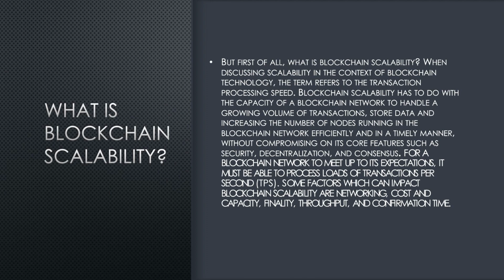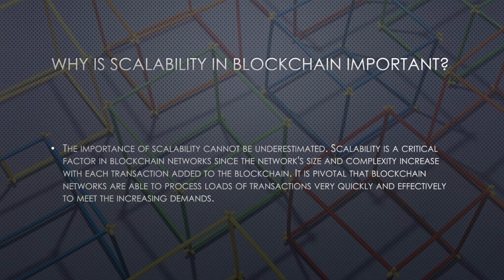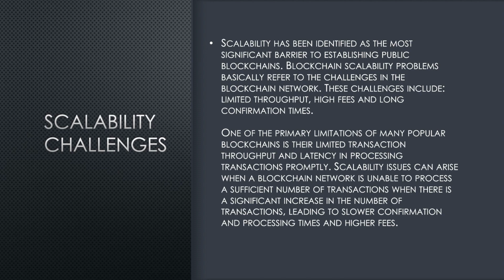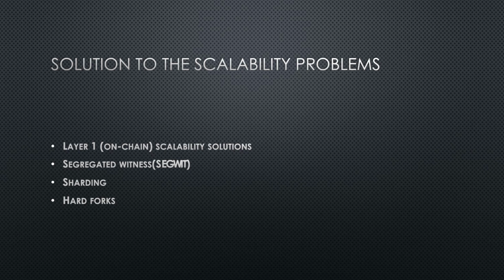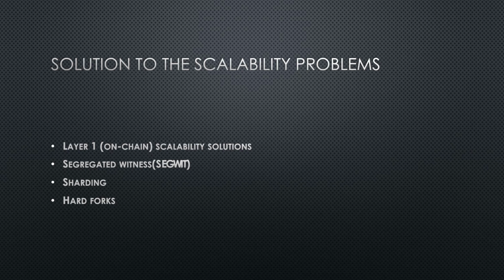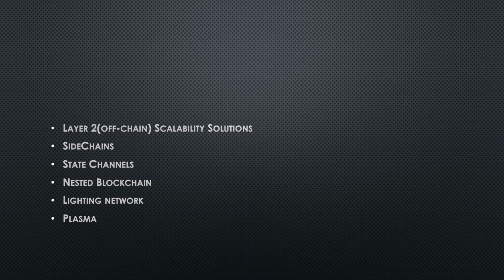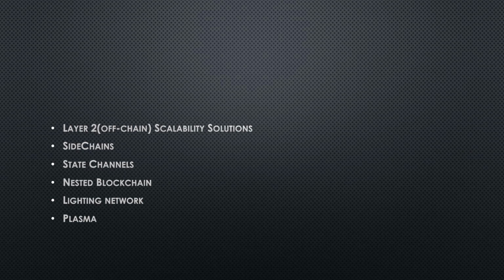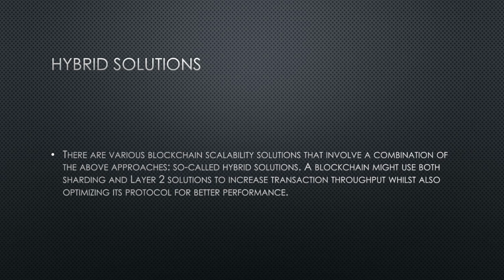Scalability Issues Faced in Blockchain - WEEK 3_BLOCKOCAST 1.0 Contest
CONTESTANT NAME : Dakshan.R
BLOCKOCAST ID: BCCBOC 1010

This Blockocast1.o contest is organized by the Blockchain Club of Sri Venkateswara College of Technology. The aim of the contest is to encourage first and second year students of SVCT to create video content on a topic assigned to them by the core committee of the Blockchain Club.